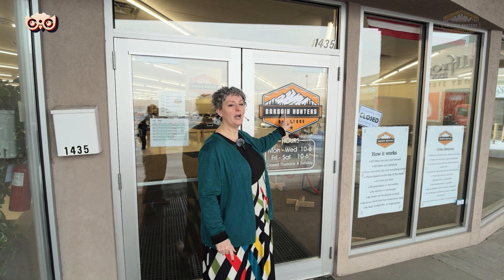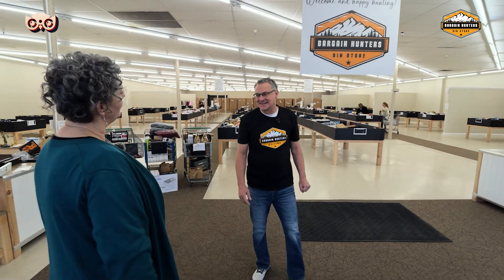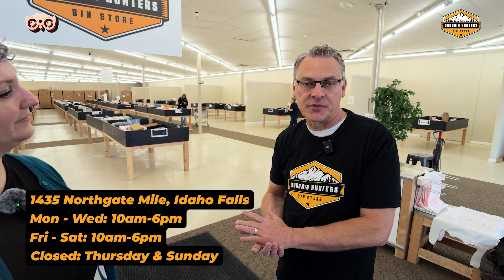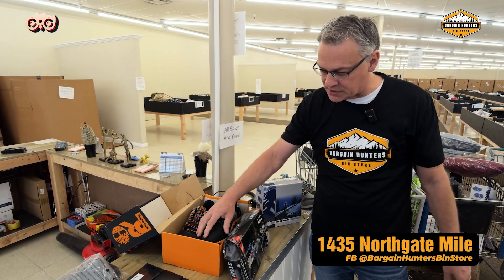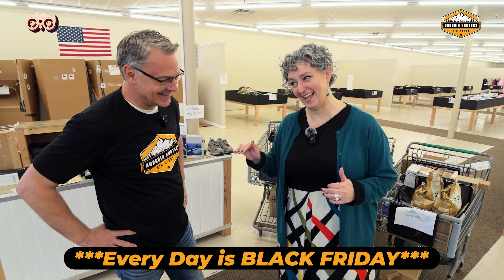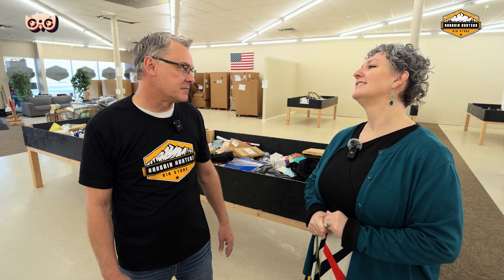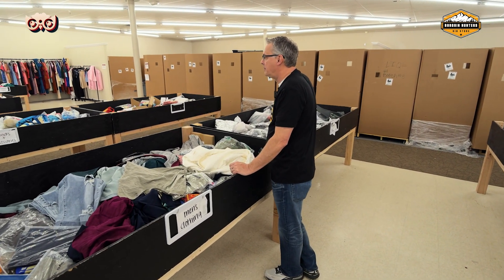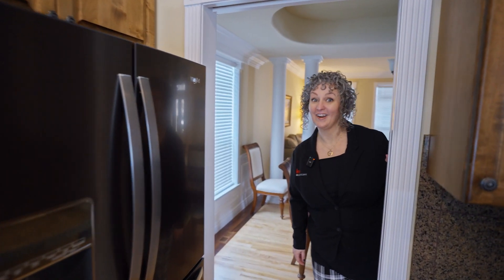🎉 Find Your Next Great Bargain! | Ultimate Bin Store Tour in Idaho Falls 🛍️💰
Hey, Bargain Hunters! 🕵️‍♀️🛒 We've just uncovered the ultimate bin store in Idaho Falls, and you're invited to join the hunt! Every Friday, Bargain Hunters Bin Store offers unbeatable deals that you won't find anywhere else. 🎁👗👟 From high-end electronics to cozy home goods, prices start at $7 and drop through the week! Be there early on Friday to catch the best items.

🌈🛍️ They're located at 1435 Northgate Mile, right next to AutoZone – a treasure trove of savings awaits you!

Dive into the world of unbeatable deals by checking out their Facebook page for the latest finds and special offers:

Don’t miss out! IdahoFalls BargainHunters ValueFinds BargainShopping FridayFinds IdahoFallsBargains 🌈💥

🏡 Real Estate Information🏡

🦉 Jessica Cardon, Associate Broker
Murdock Manwaring Company at Keller Williams Realty East Idaho